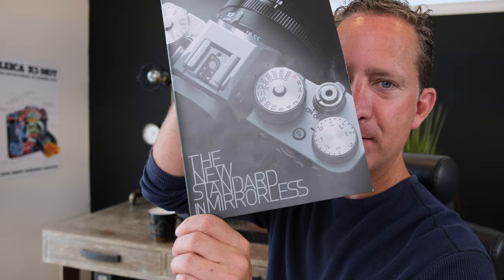Fujifilm X-T3 and 16-55mm f/2.8 video test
Fujifilm X-T3 and 16-55mm f2.8 video demo, shot in Provia/Standard film simulation, f2.8, and 16mm. DCI 4K (17:9).